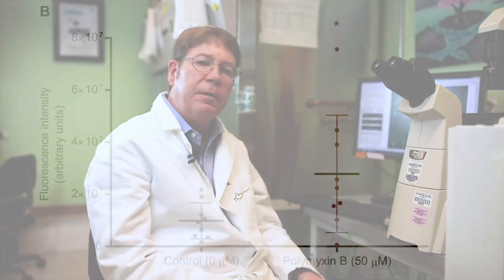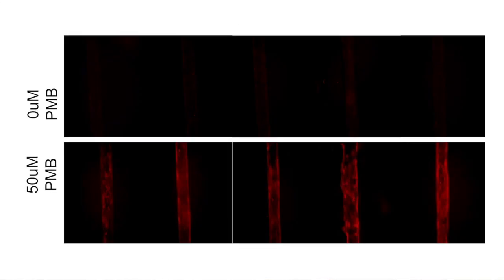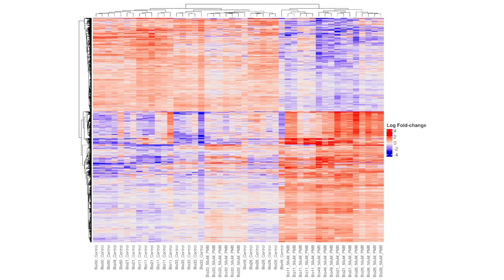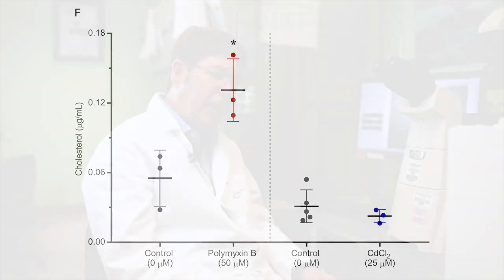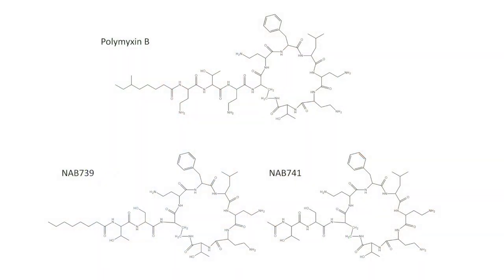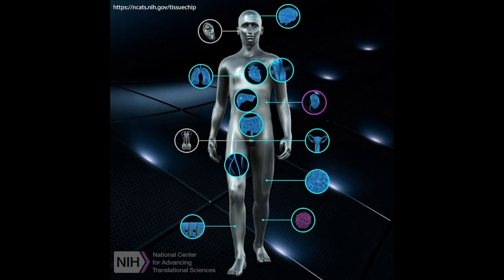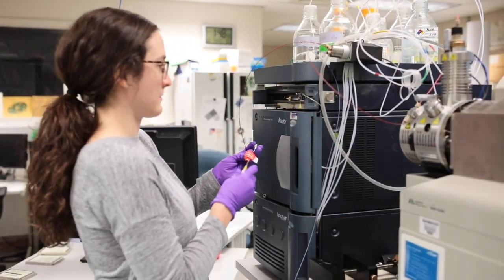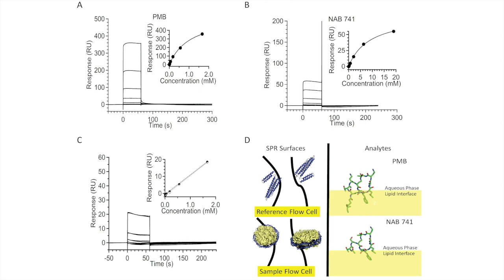Drug toxicity testing utilizing human kidney on a chip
Polymyxin B (PMB) is a potent antibiotic that is used for treating life-threatening Gram-negative infections; however, PMB is considered a last line of defense due to dose-limiting nephrotoxicity. Analogs of PMB are being developed with the goal of retaining antibiotic activity while reducing drug toxicity, which is challenging to determine in preclinical animal models.  In this episode, Edward Kelly and colleagues use a microphysiological system to model the human kidney proximal tubule to evaluate the toxicity of PMB and two structural polymyxin analogs. The results of this study indicate that organ on chip systems have high potential for drug toxicity screening and for elucidating mechanisms of toxicity.